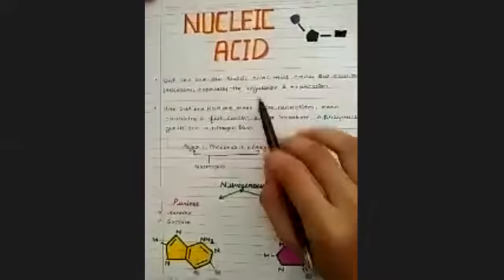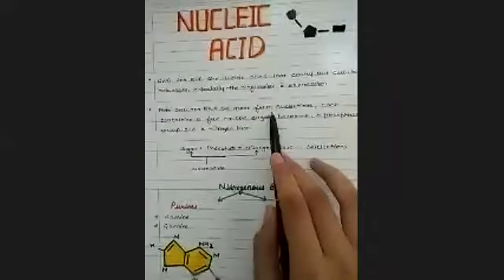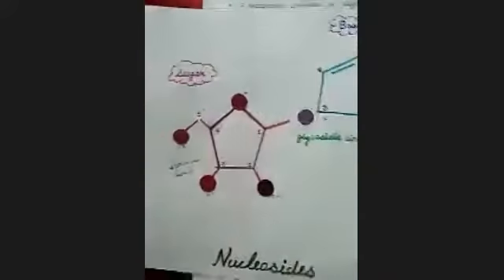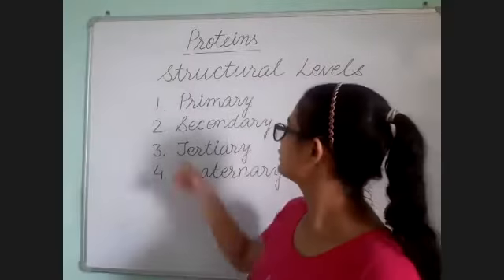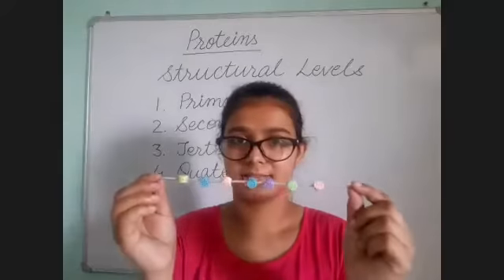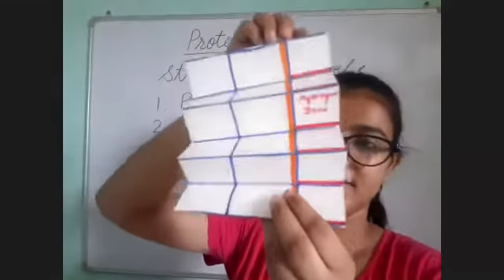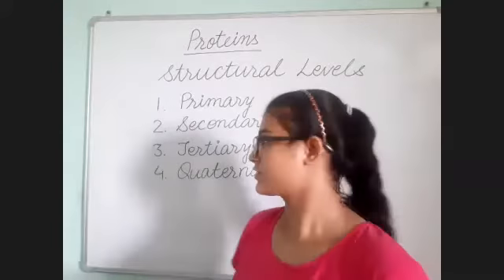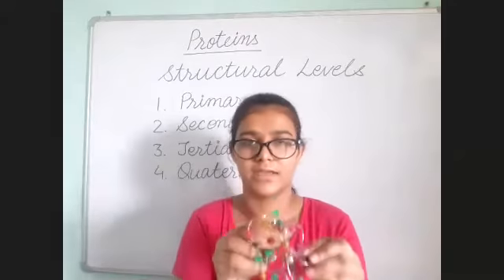Students Activity (Part-1) by Anu Saini